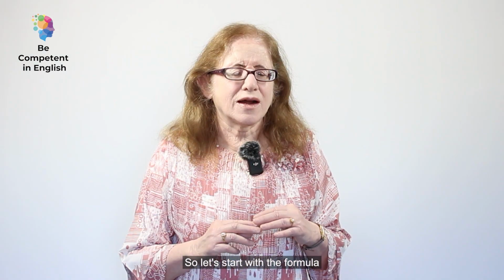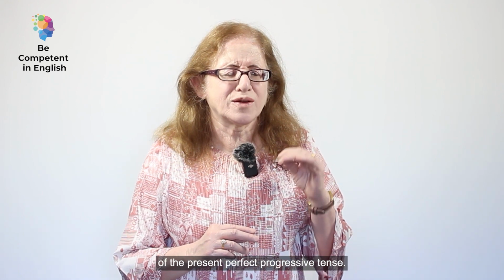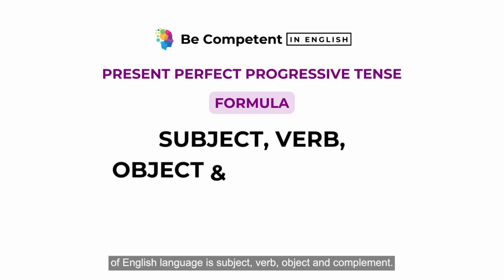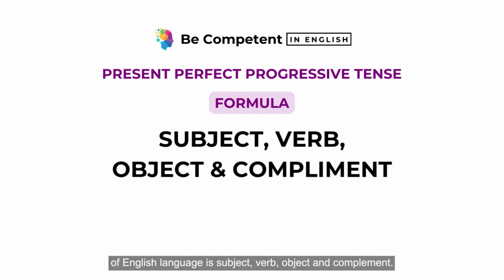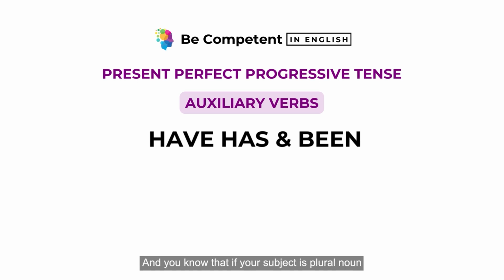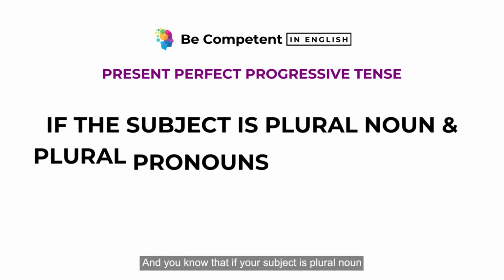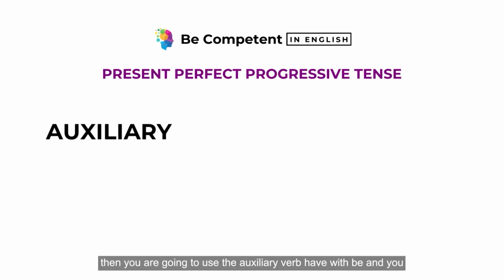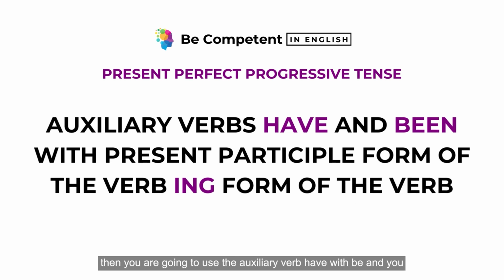Present Perfect Progressive / Continuous Tense by Nafeesa Ali in English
Learn Present Perfect Progressive / Continuous Tense by Nafeesa Ali in English so you can Be Competent in English.

The Present perfect progressive tense, we use this tense to talk about unfinished actions, states or habits that started in the past and continue in the present, to say how long with time words ‘for’ and ‘since’.

I have been living in London for two years.
She has been working here since 2004.

Furthermore, we use the present perfect progressive tense for temporary habits or situations. The action started in the past and continues to the present but we don’t answer the question ‘how long’ instead, we use the expression ‘recently’.

Farah has been going to the gym a lot recently.

Moreover, the present perfect progressive tense is used to talk about actions that have happened several times in the present.

The professor has been sending tutorials by email.

This means that the professor has sent emails several times in the present
In addition, the tense is also used for actions that have recently stopped but have a result, which we can see, hear, or feel, in the present.

I've been running, so I'm really hot.

Of course, we can’t use the present perfect continuous with stative verbs like
thinking, believing, and understanding and verbs of senses such as smell hear and taste.

Present perfect continuous tense consists of two auxiliary verbs
have/has+ been + present participle form of the main verb.
They have been living in Korea since 2004.
John has been working as a family physician for 5 years